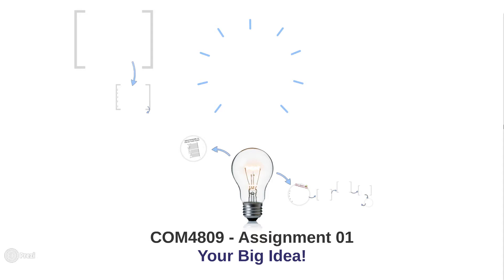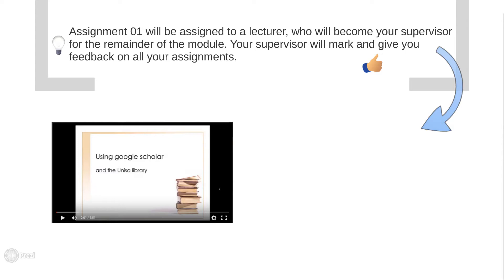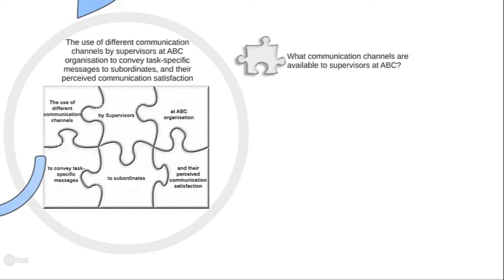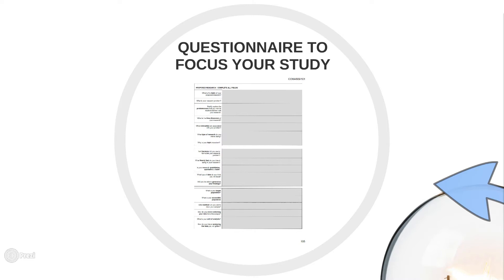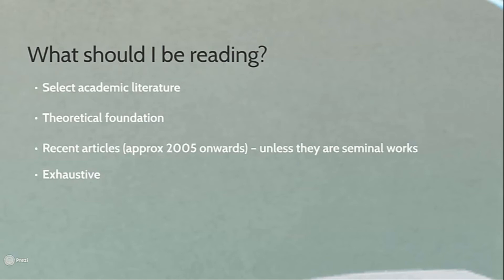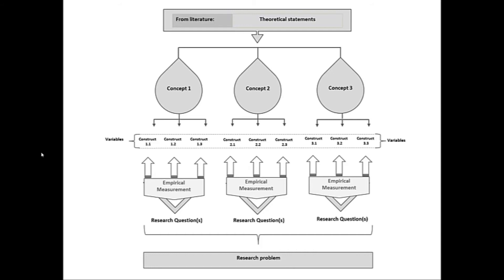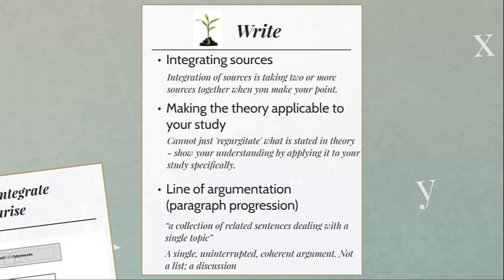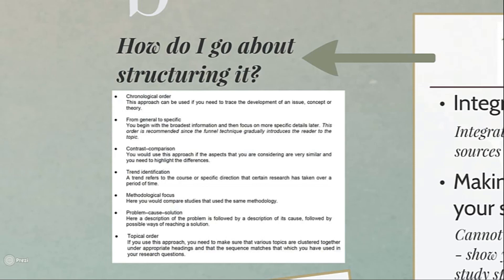COM4809 Assignment 01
This video talks you through completing Assignment 01 for COM4809 for 2018